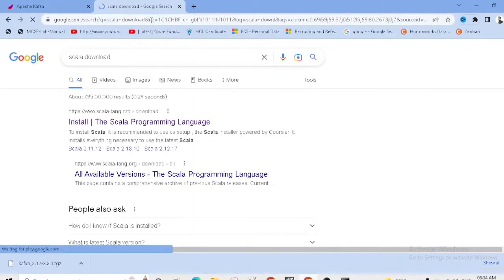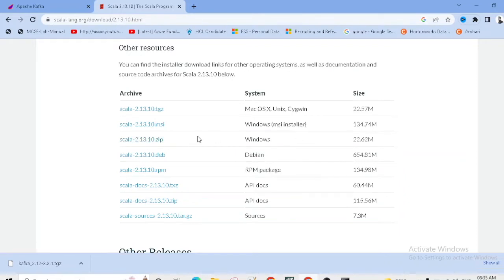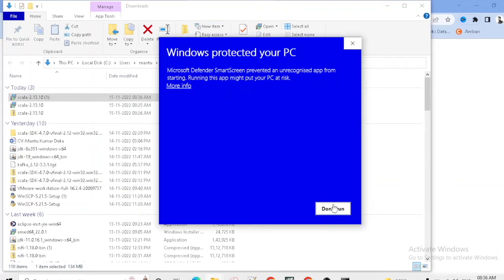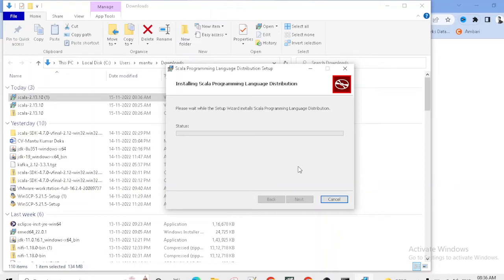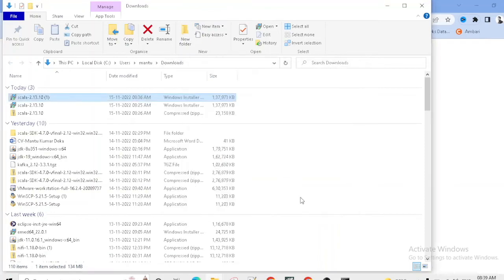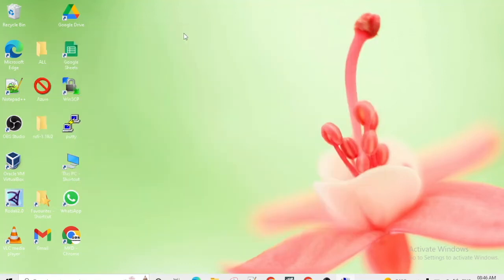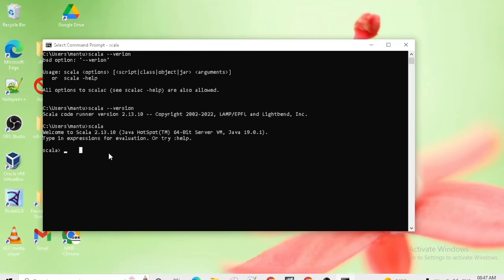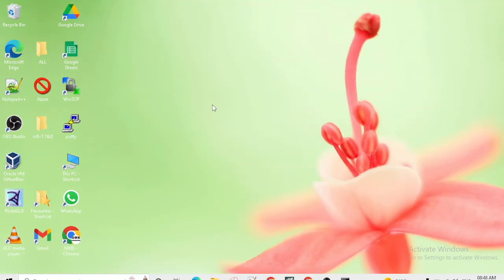Scala installation on Windows 10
In this video I am going show you how to install scala on Windows 10/11. You can follow the same steps if you want to install on your machine.